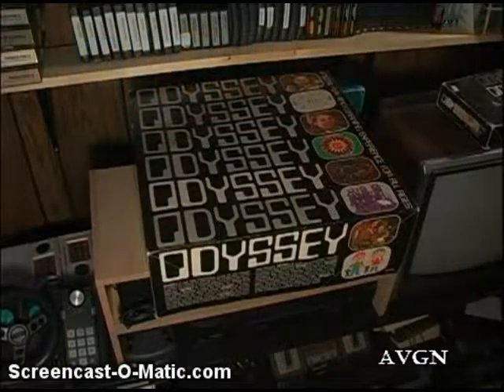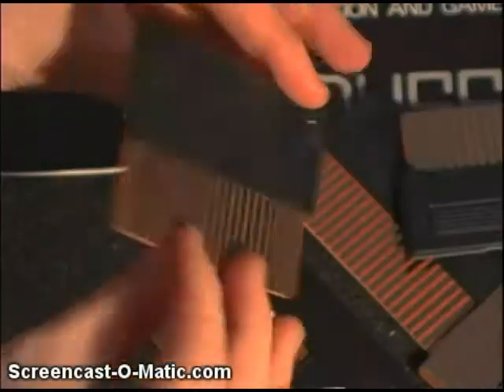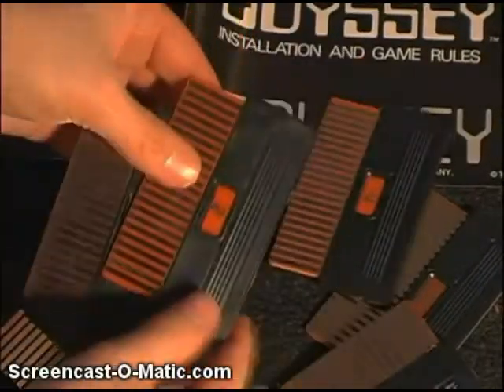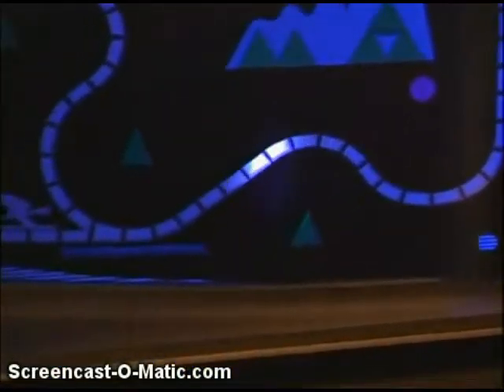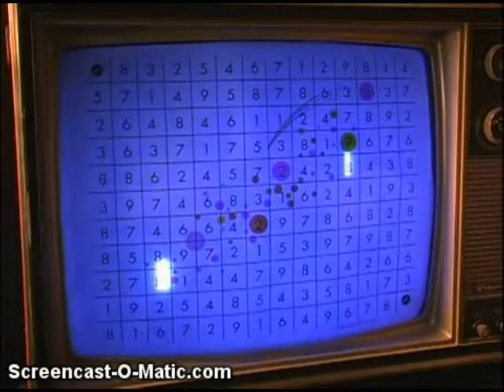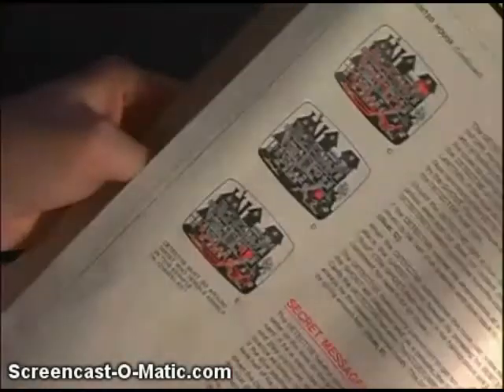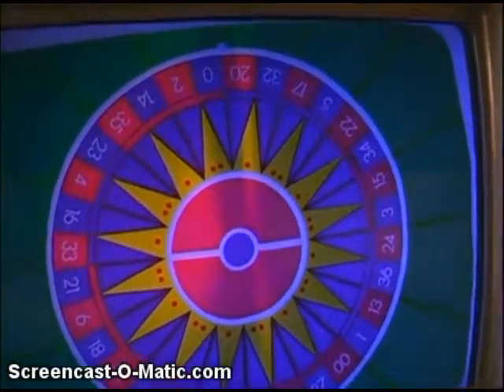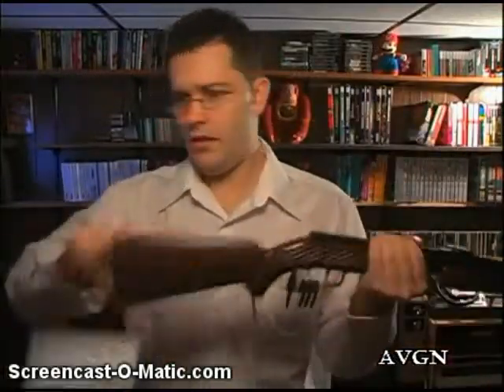Magnavox Odyssey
First video game console review by the AVGN.